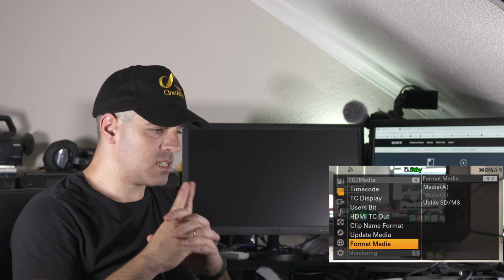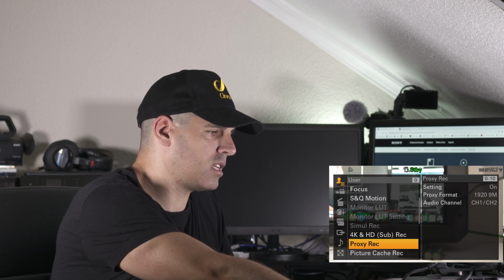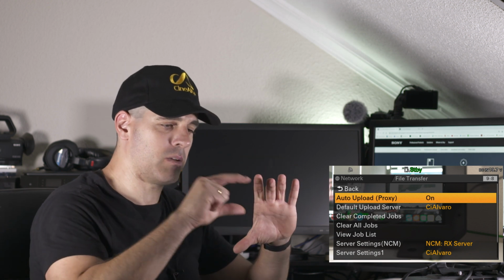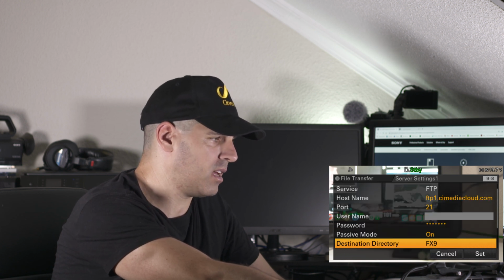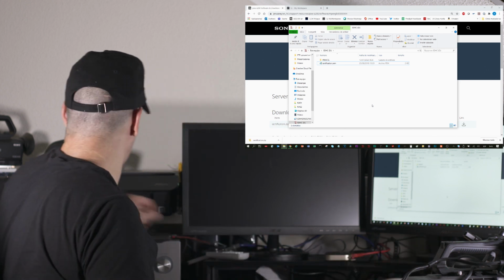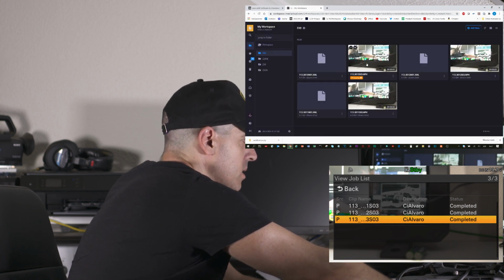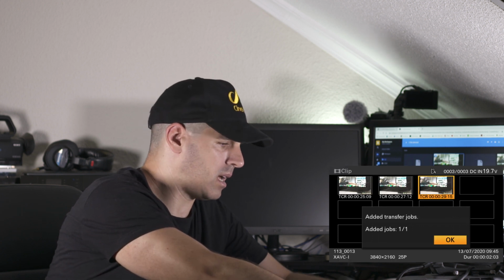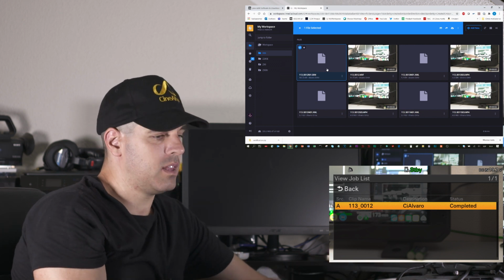How to upload files from a SONY FX9 directly to a FTP server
As promised in this other video , now I would like to show you how to upload recorded files (either Hi-Res or Proxy ones) directly from your FX9 into a FTP server. In case Proxy, such task can be done even automatically.

A deeper explanation about WHY doing it is in the Z280, so here you will find basically HOW to do it.

00:00 Intro
00:52 Adjusting proxy quality
02:11 How to connect the FX9 to the network
03:22 Configuring the FTP server
05:57 Loading the certification.pem file
07:38 Example: shooting and uploading proxies with Auto upload mode
09:45 Example: uploading Hi-Res (or proxies) with Manual upload mode
12:51 XDCAM hair

For Ci (Sony Media Cloud Services: sonymcs.com, with some free storage capacity), a file called certification.pem is needed, and you can download it from here:

Sony XDCAM air platform is mentioned in the video; you can find further info

Also, if you are especially interested in FX9, here you can find the video that I shot just before the Press Release at IBC2019:

I really wish all this information is useful for you. I don't get any revenue from this videos, but my self-esteem will appreciate your "Like" ;)